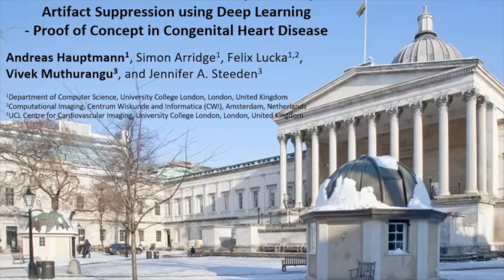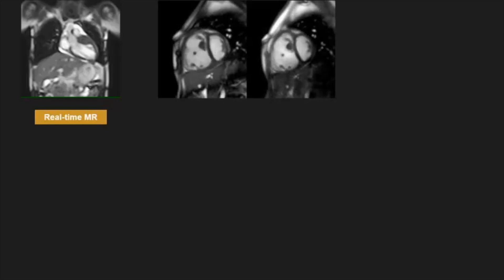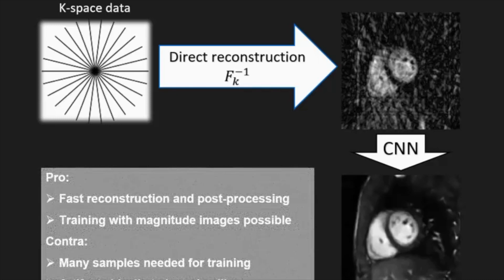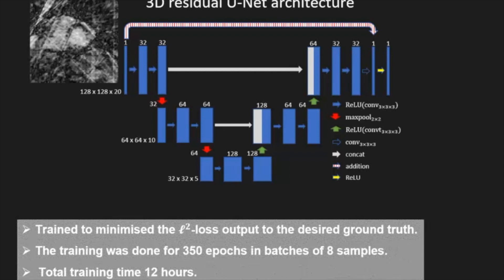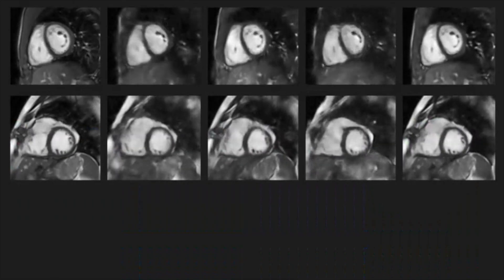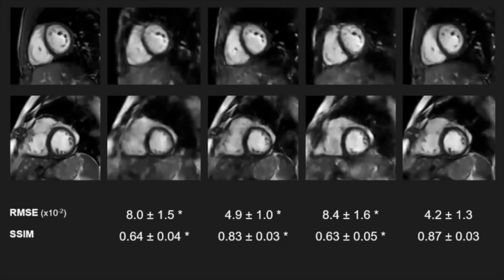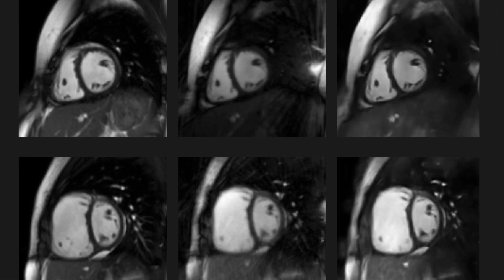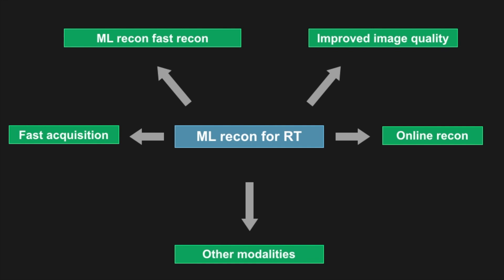Andreas Hauptmann: Artifact Suppression using Deep Learning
Audioslides accompanying the MRM Editor's pick for February 2019 entitled" Artifacts Suppression using Deep Learning- Proof of Concept in Congenital Heart Disease" by Andreas Hauptmann from the Department of Computer Science, University College London, London, United Kingdom.